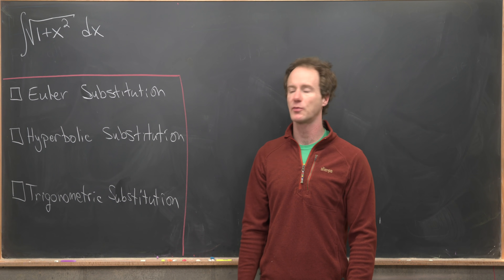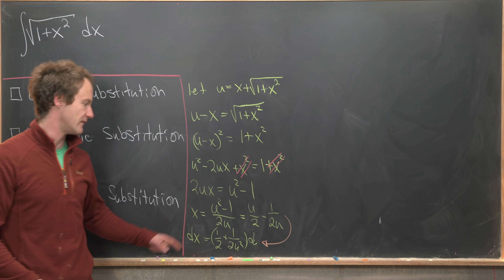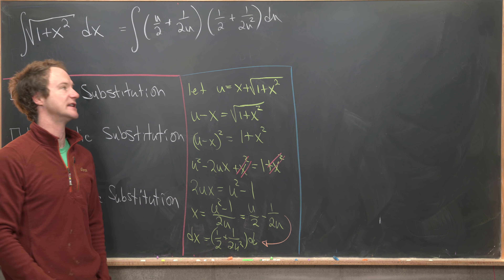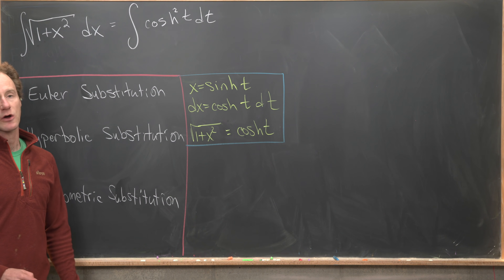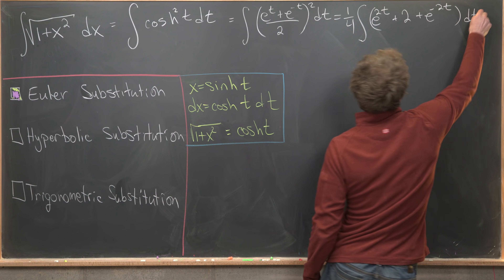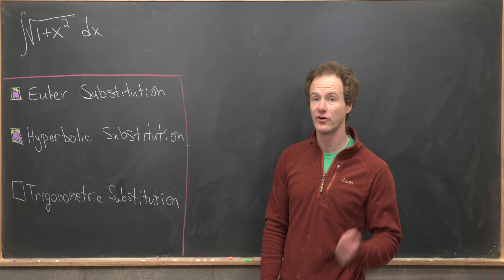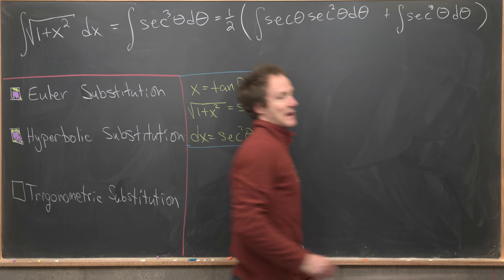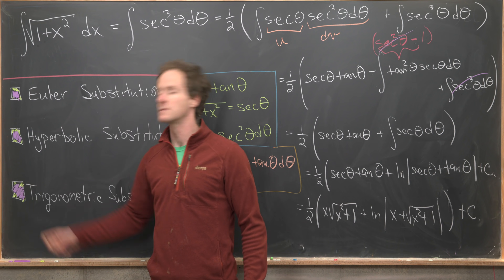Three ways!!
We evaluate a nice integral three ways: Euler substitution, hyperbolic substitution, and trigonometric substitution.

Differential Forms: